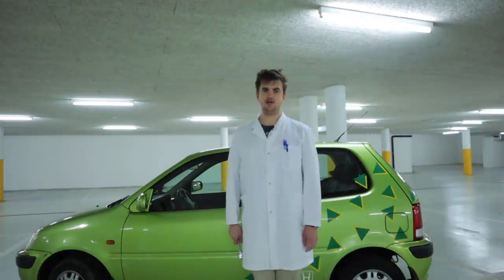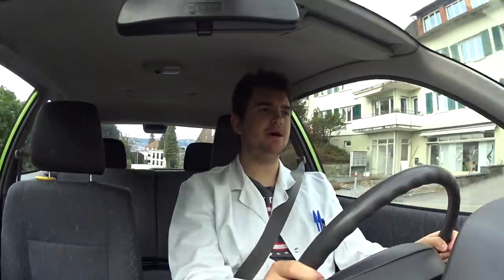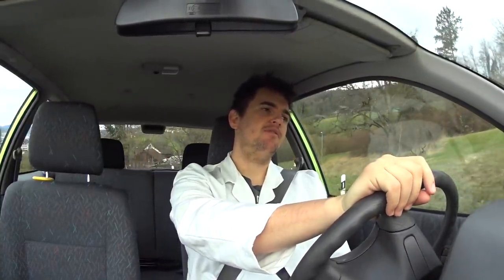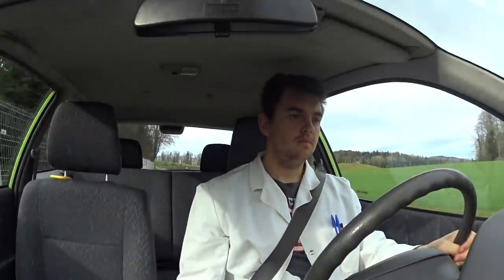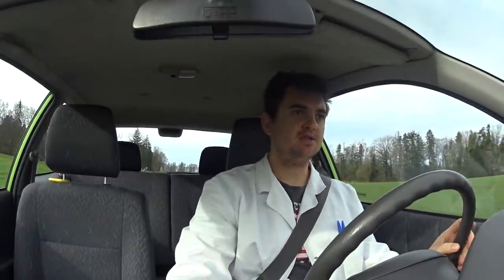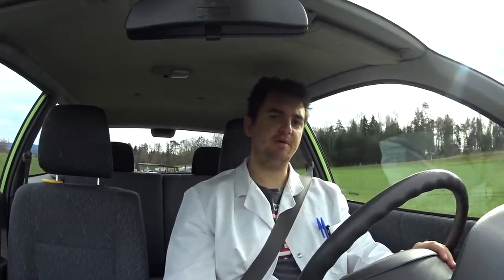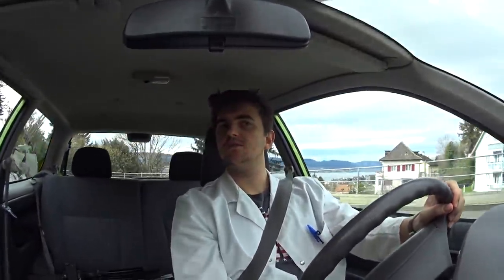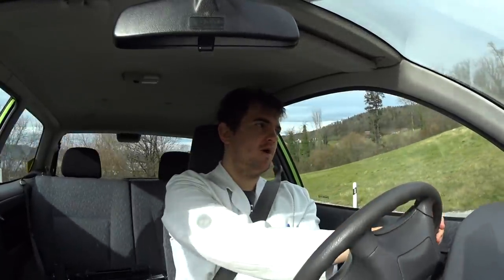How to Tune Your Car For Free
Have you ever wanted to tune your car, but did not have money? DO not worry! In this video I show you how to tune your car for free, this means, you require no money. This is known as the german tune up.

This is how you can contact Speed Comparer